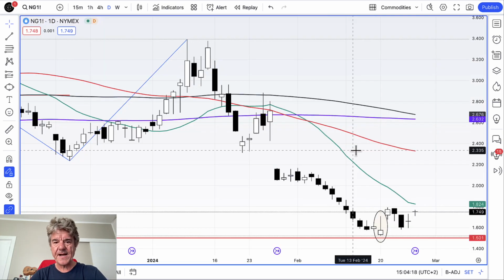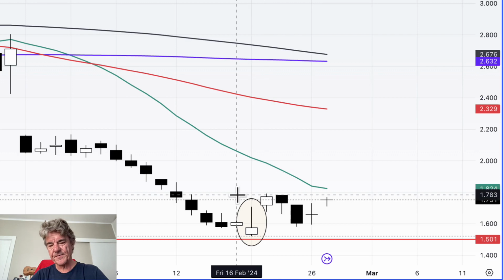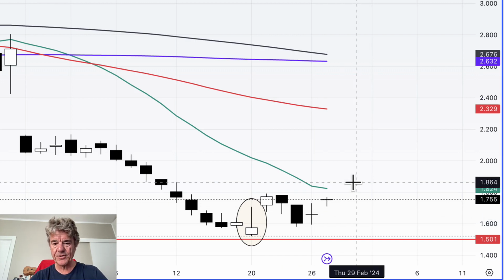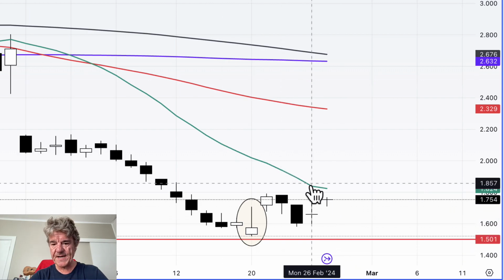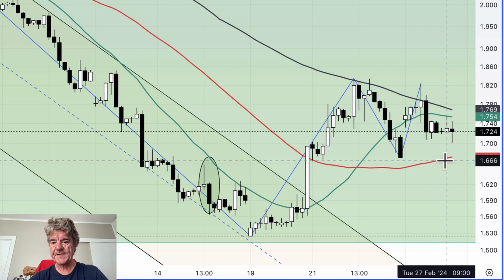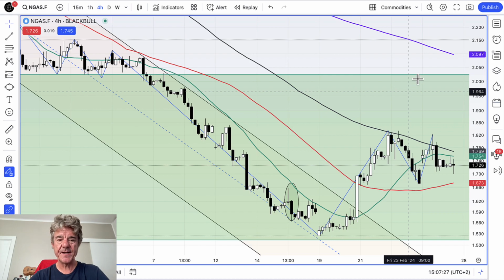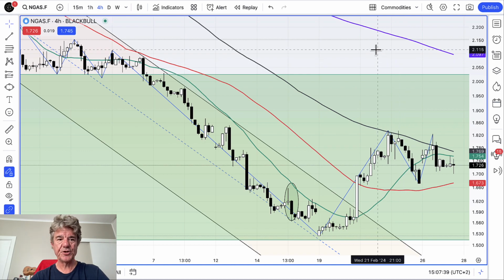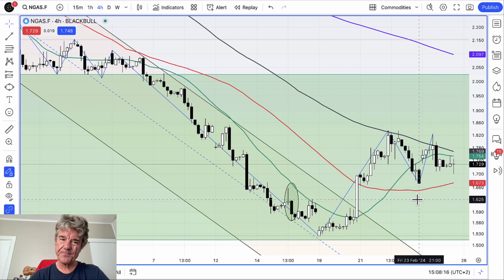Natural Gas - Bottom's In?